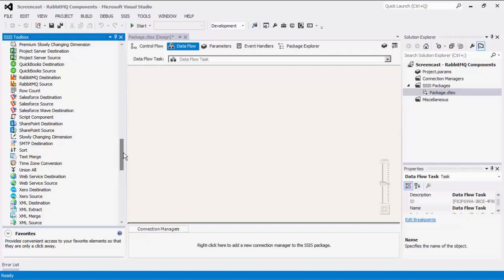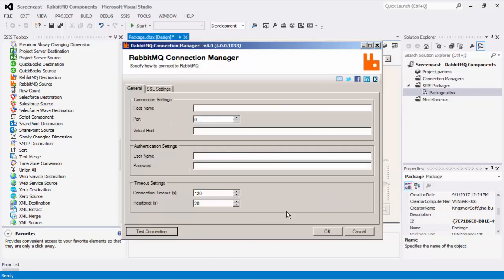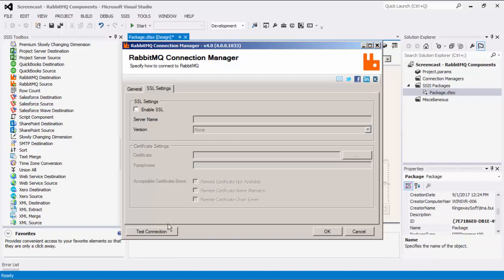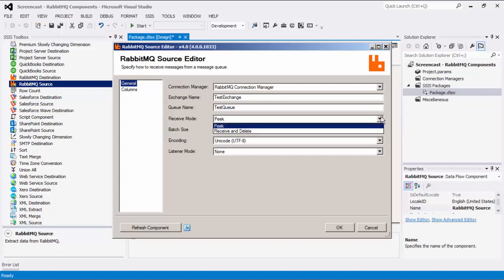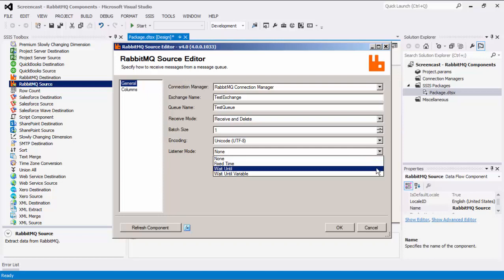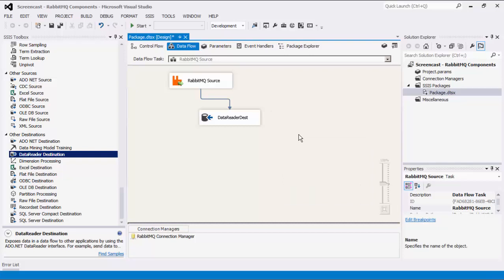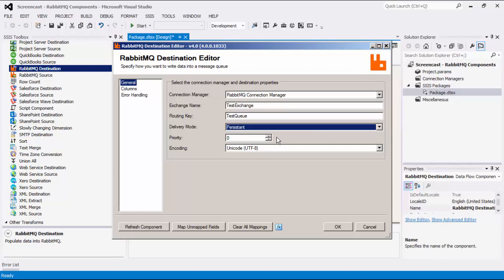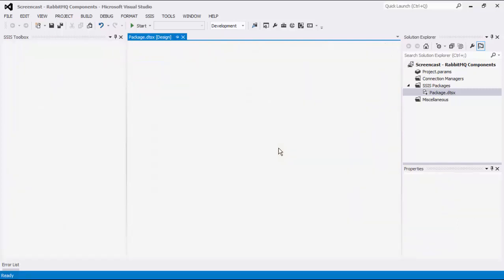RabbitMQ Data Integration using the SSIS Productivity Pack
The RabbitMQ components are SSIS add-on components from the SSIS Productivity Pack which facilitate integration with RabbitMQ.

We offer a Connection Manager, a Source, and a Destination Component

RabbitMQ Connection Manager: Used to establish a connection with RabbitMQ.

RabbitMQ Source Component: An SSIS data flow source component that can be used to read/retrieve data from RabbitMQ with 2 receive modes and the option to continue to retrieve any new messages until a designated time or variable.

RabbitMQ Destination Component: An SSIS data flow destination component used to send messages to RabbitMQ with options for deliver mode, the priority of the messages, and the option to select the encoding that will be used to convert the message body to a byte array.

You can learn more about these components from the help manual